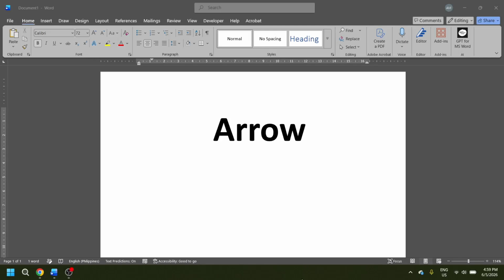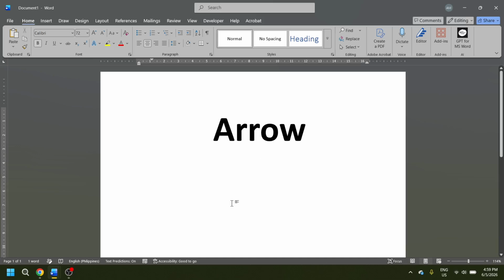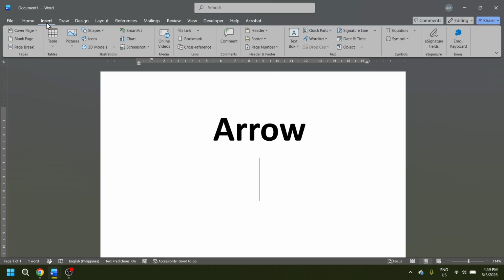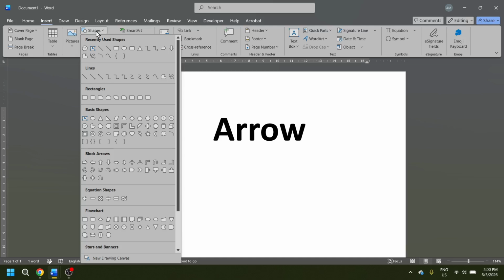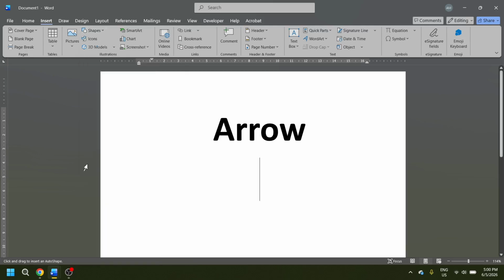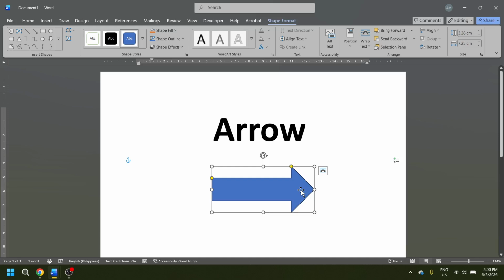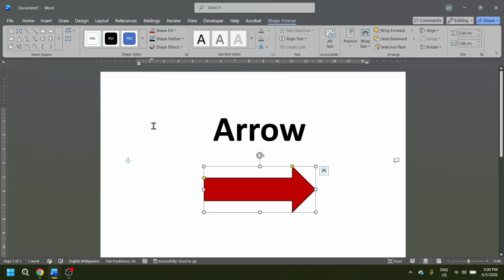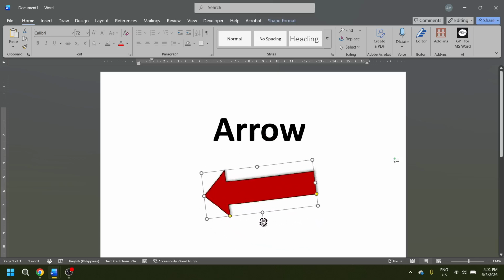How to Insert Arrow in Microsoft Word (Updated 2026)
In this video, we discuss how to insert arrow in Microsoft Word quickly and easily. You'll learn how to add an arrow using the Shapes menu, customize its appearance, and position it perfectly. Whether you need to insert a right arrow or draw a custom arrow, this tutorial covers it all.

00:00 Introduction and Plan Overview
00:24 Navigating to the Insert Tab
00:54 Locating the Shapes Button
01:28 Finding Block Arrows
01:41 Selecting the Right Arrow
01:52 Drawing the Arrow Shape
02:04 Shift Key for Straight Arrow
02:19 Activating Shape Format Tab
02:40 Changing Arrow Fill Color
02:51 Applying Shape Effects